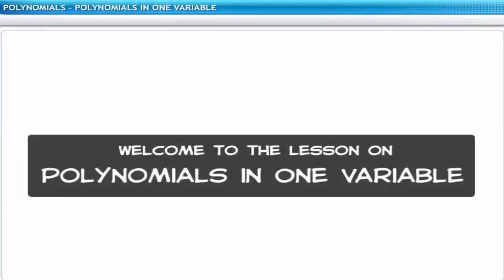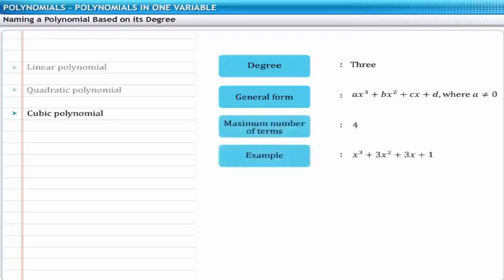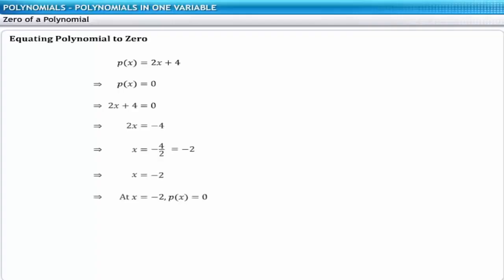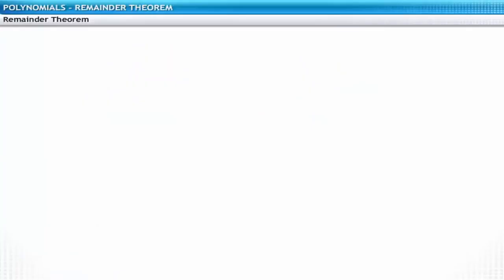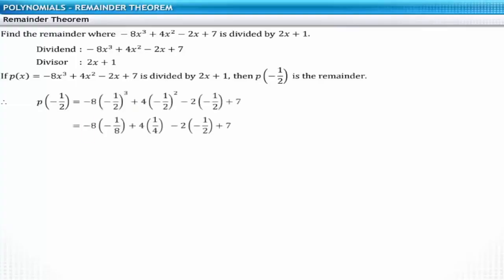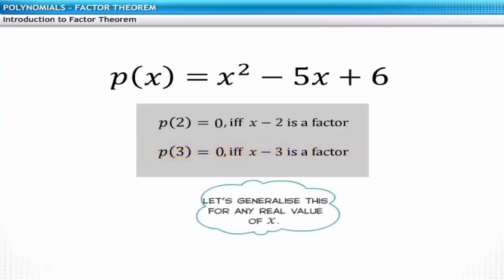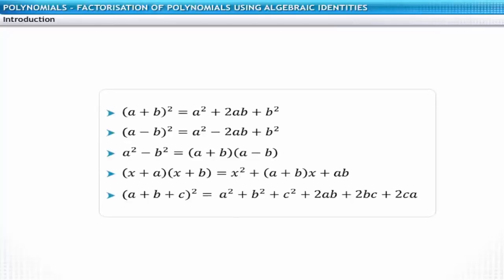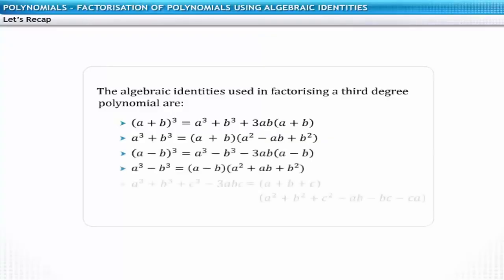CBSE 2020 Class 9 Maths 2 Polynomials Full Chapter NCERT Animation